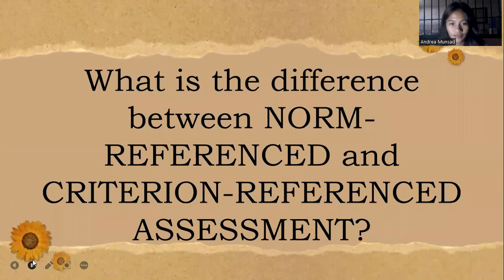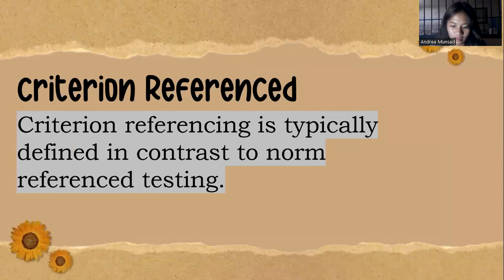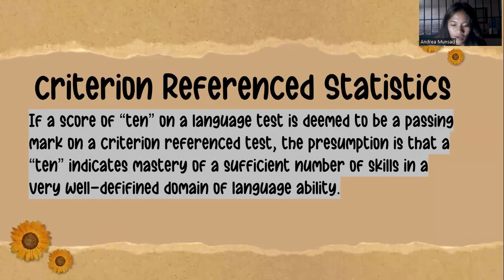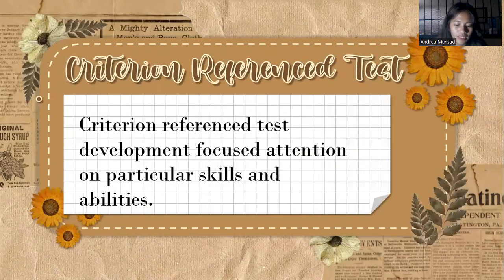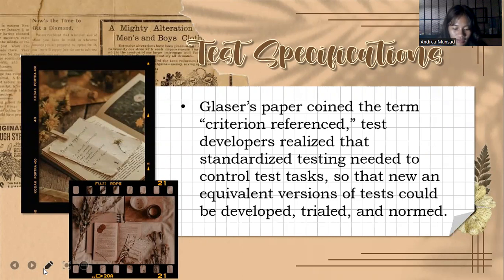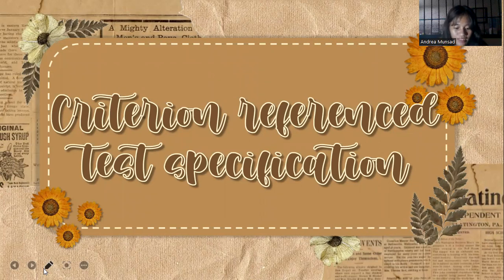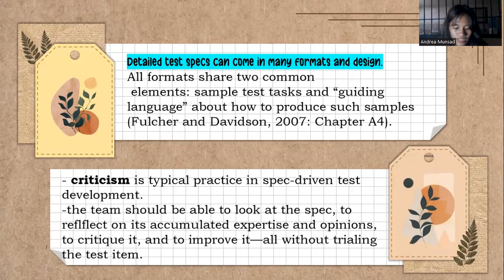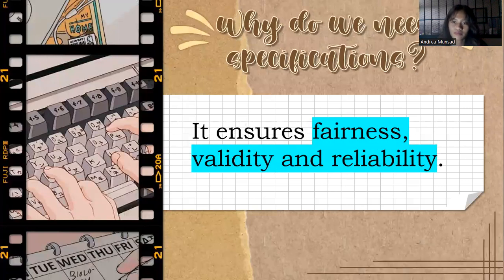TEST SPECIFICATIONS AND CRITERION REFERENCED ASSESSMENT (Video Discussion)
ELED 102-N1